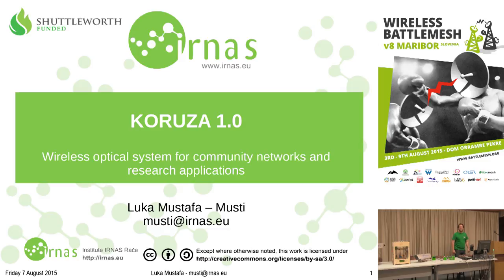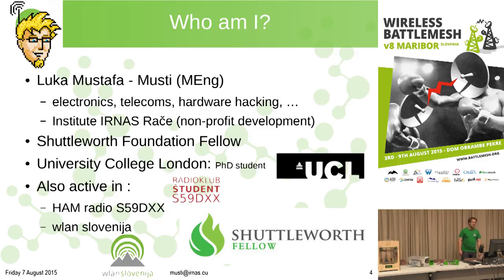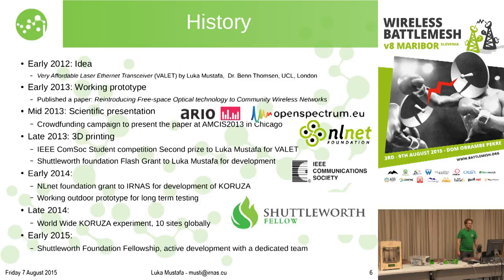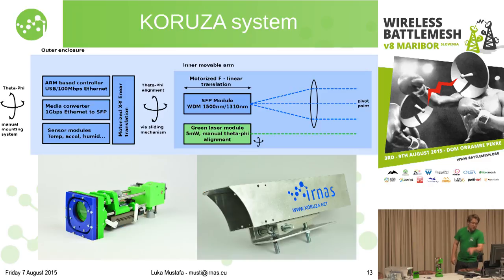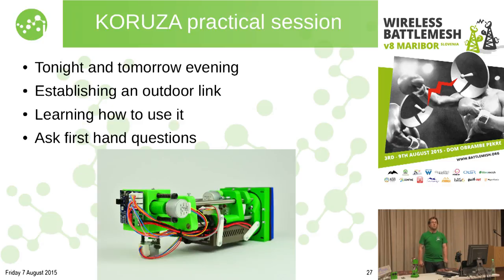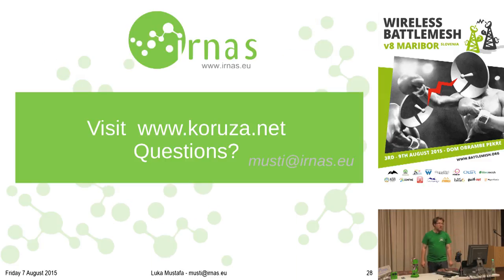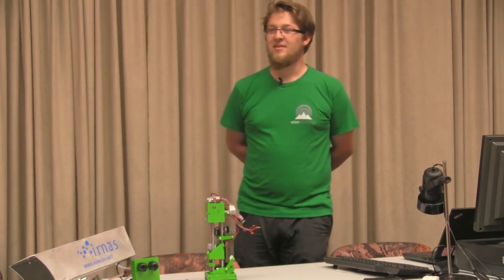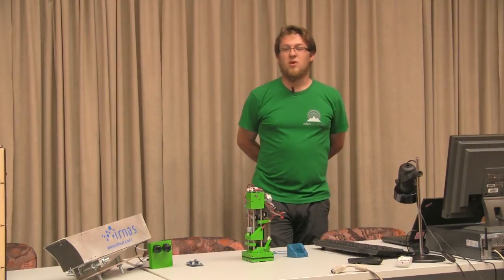KORUZA - Wireless optical system (beta presentation) + Slides - BattleMeshV8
Bitcoin Tips: 14eU4wUeT8WU58Ut2LEVCrfWQevZCKiY1f